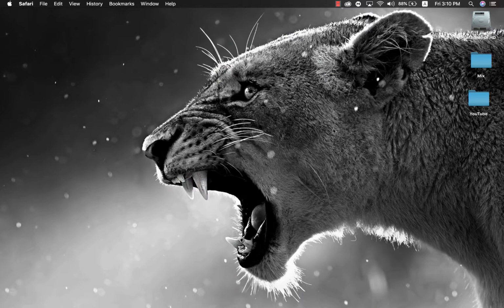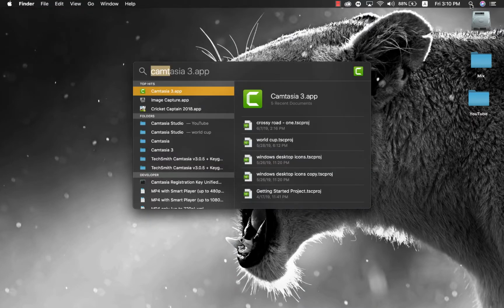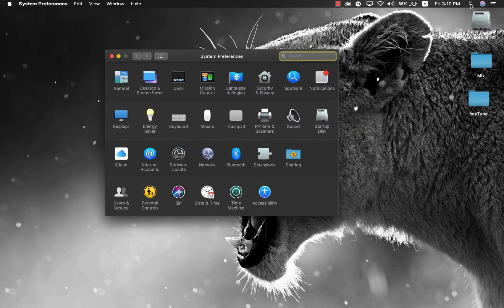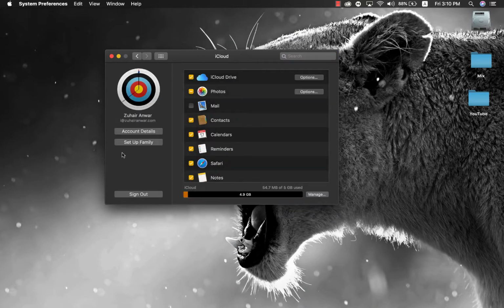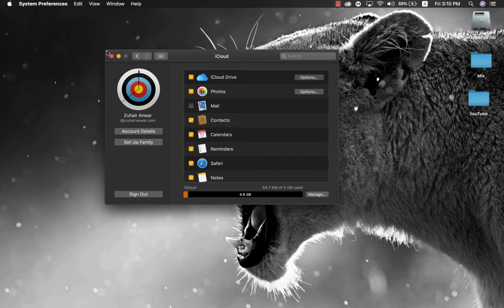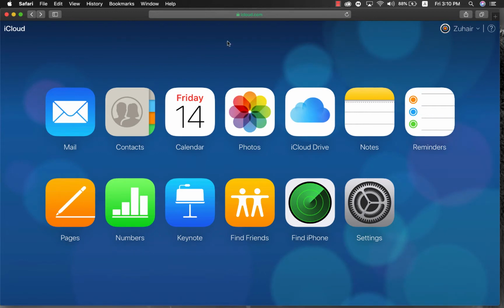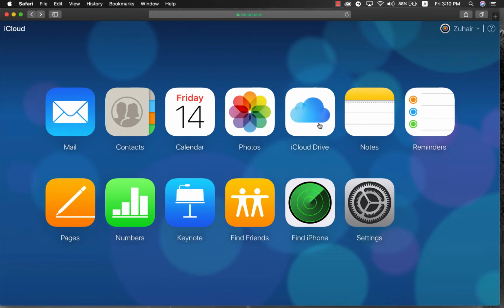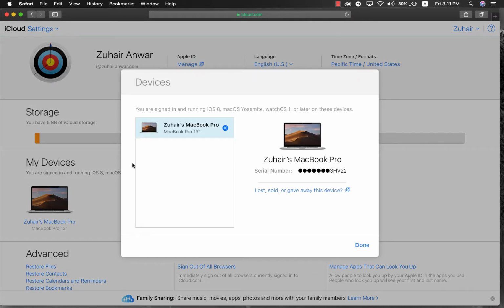How to Unlink Apple ID from iPhone or Macbook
This video walks you through how to remove the Apple ID from an iPhone or Mac Book

When ever you are going to sell your mac book, it is required to factory reset your mac book or iPhone. The first step to Factory reset your apple device is to Remove Apple ID from your iPhone or Macbook.
Remove apple account from mac before selling it or before you factory reset your device
unlink apple id from macbook